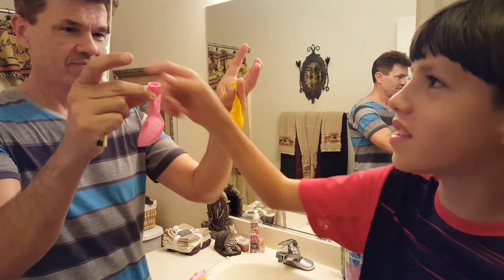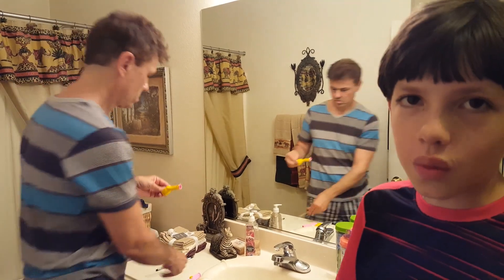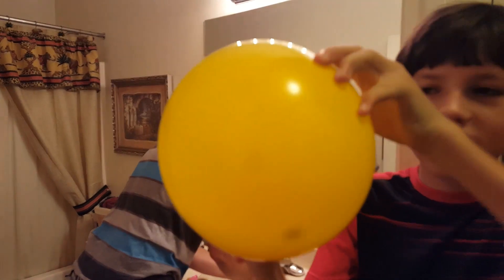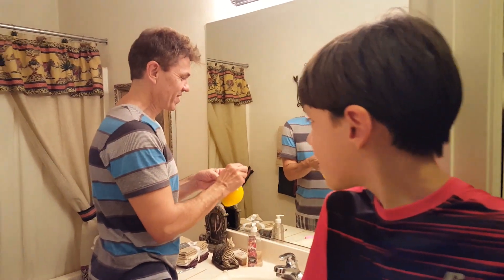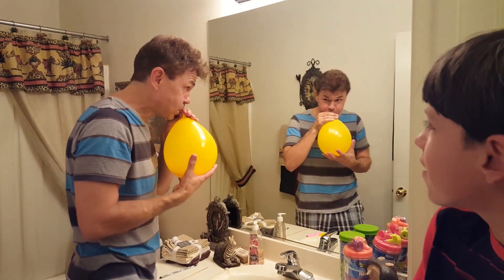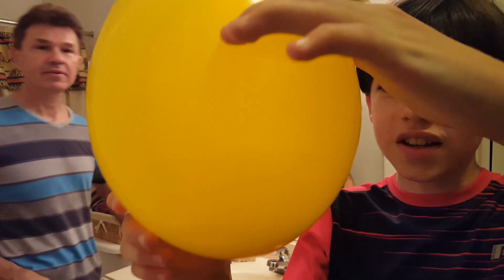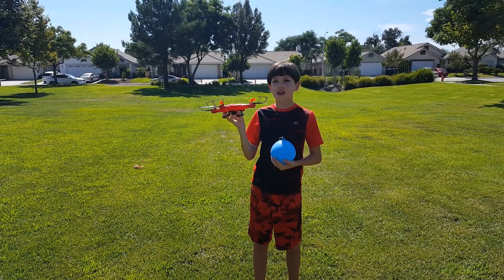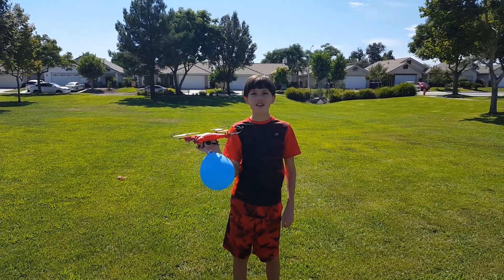Drones and Balloons!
Michael embarks on another great adventure when he explores the possibilities of playing with air balloons and water balloons. A video to make everyone in the family laugh.
P.S.  My drone did not really pick up a water balloon.